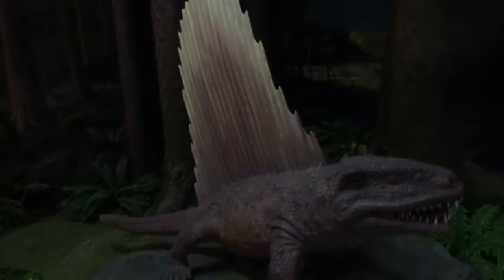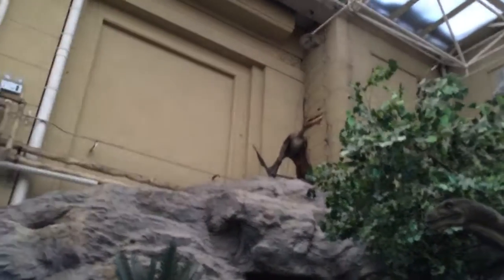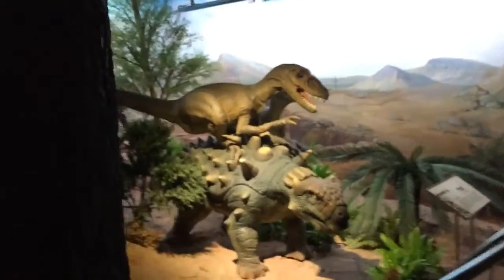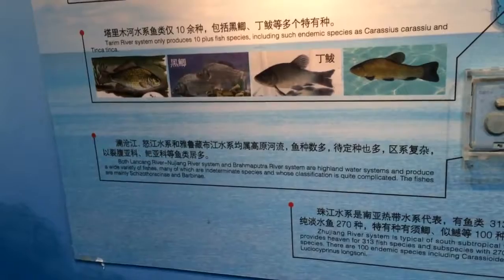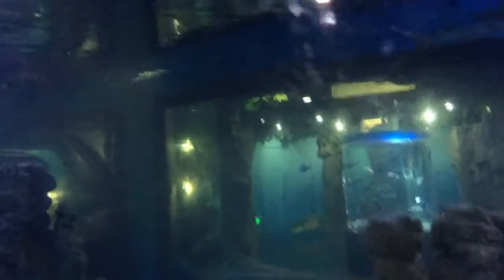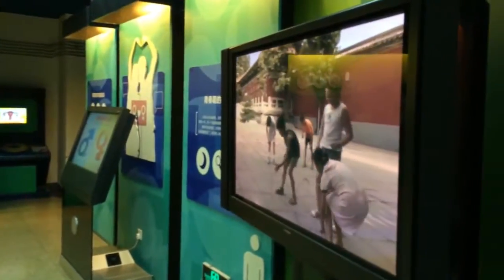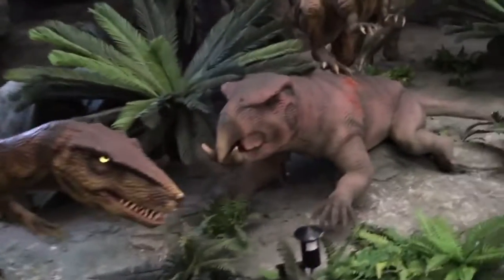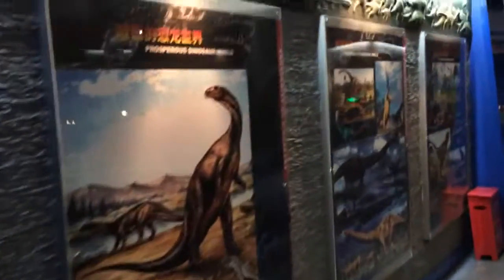Beijing Museum of Natural History Beijing China (2 last)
Facebook.com/tim.buktu.usa.

Facebook.com/tim.buktu.usa.

Should I go back to the museum and see more? ✈✈✈✈✈✈CLICK SHOW MORE✈✈✈✈✈✈ CHINA TRAVEL GUIDE: BEST VPN FOR CHINA: Im daily.

 Our much-loved puppet dinosaur is headed to China to make friends and meet our peers at the Beijing Museum.